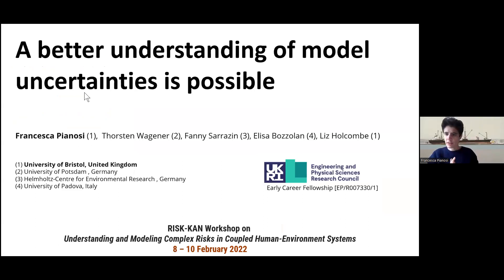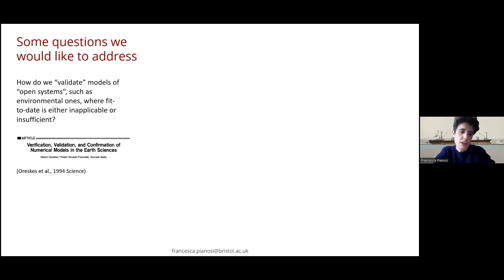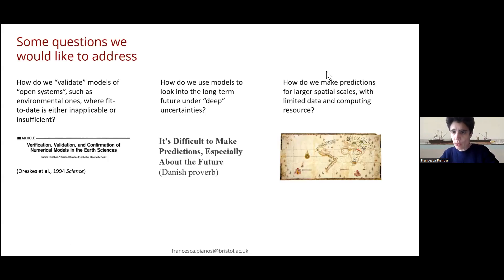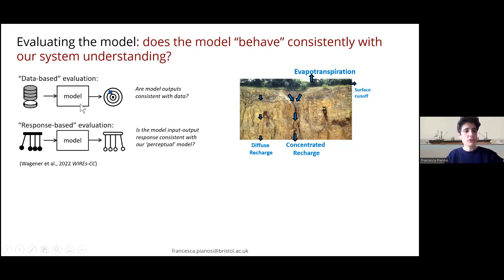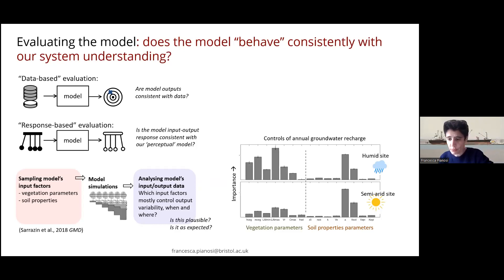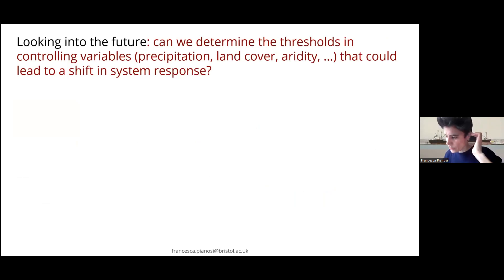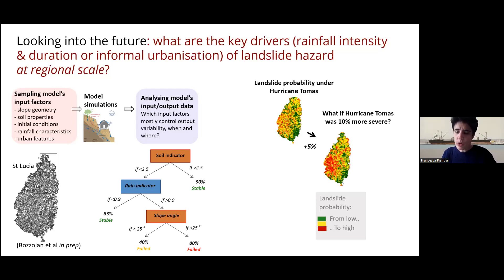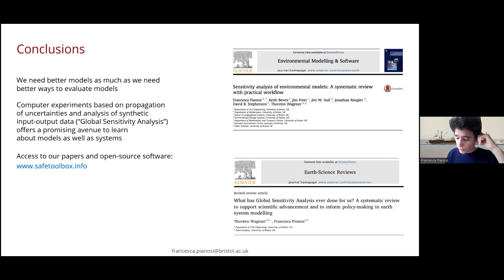A better understanding of model uncertainties is possible; Keynote talk by Francesca Pianosi